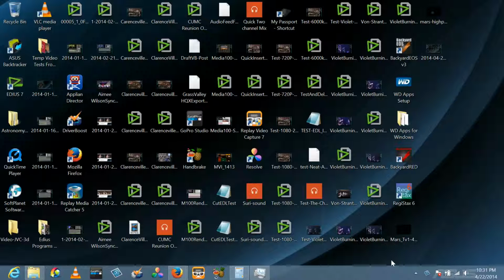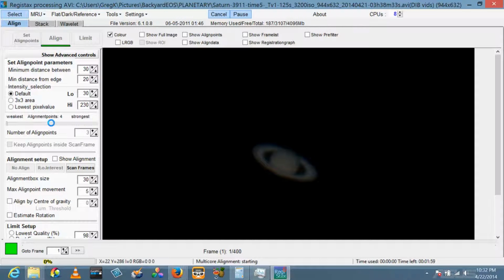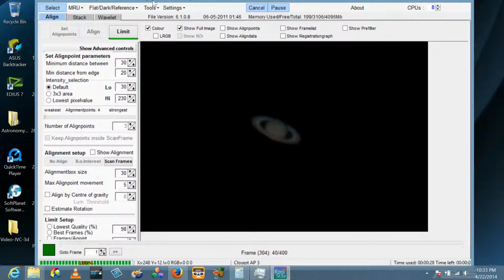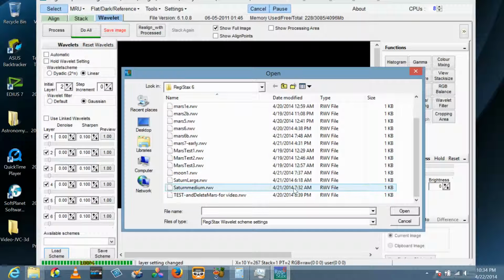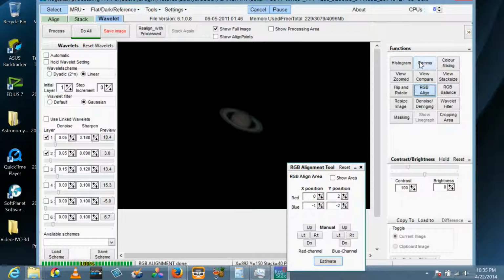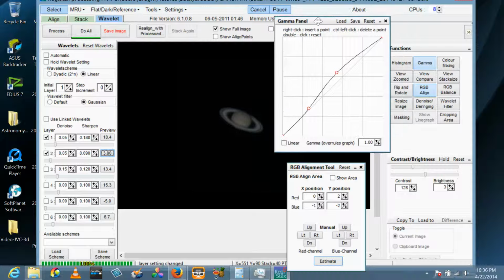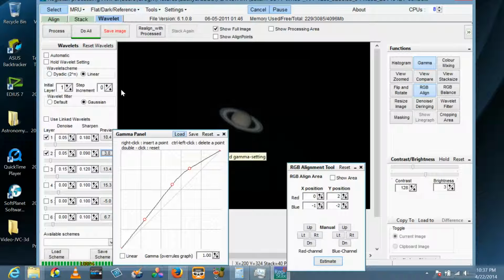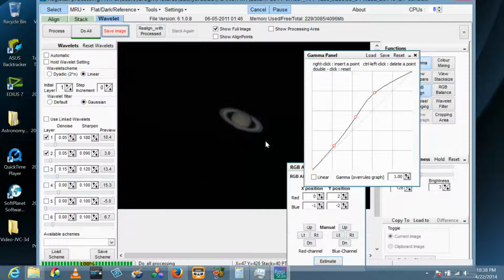Processing Saturn with Registax - Saturn at 625x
Captured 400 frame video with Backyard EOS on C14 at Lincoln Park Observatory, Hector J Robinson Observatory.  This is a really quick video explanation of some basic settings used in Registax 6 to process Saturn.  I don't really go over the difference between Gaussian Blur and other wavelet settings.  Gaussian usually affects the edges differently and has separate sharpness and noise reduction settings for each filter, so it offers more control.  The other Wavelet filter is often faster and often can work just as well, but has a little less control.  Up to six wavelet filters can be used, and you can start on a different layer as well.  I talk about this more in the other video showing adjustments for Mars.  What I don't show in the other video is the color alignment, which is also a crucial setting.  Color alignment is shown in this video and I talk less about the filter settings in this video.